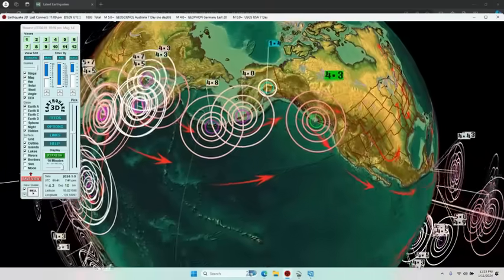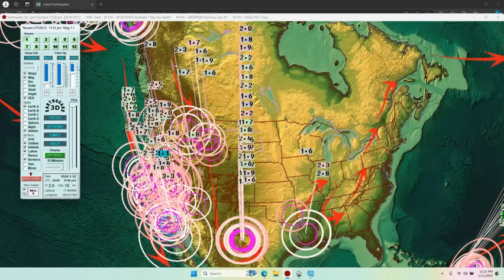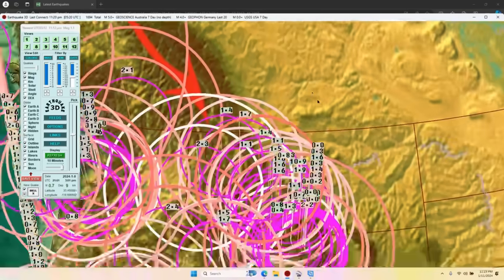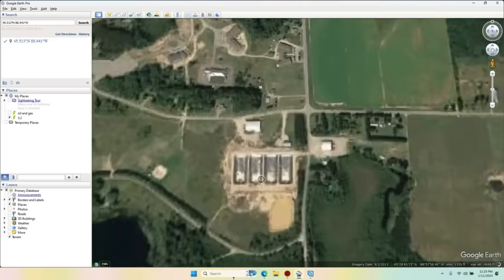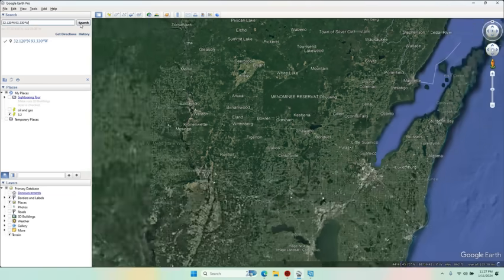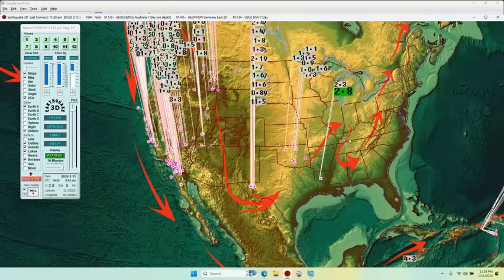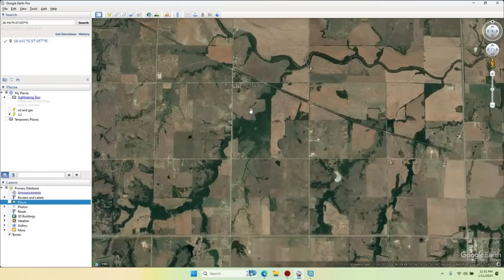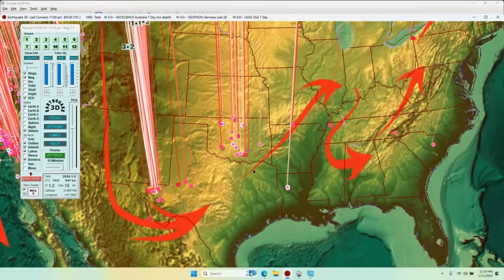1/12/2024 -- Part 2 -- Seismic Activity Spreading -- Earthquake forecast and update